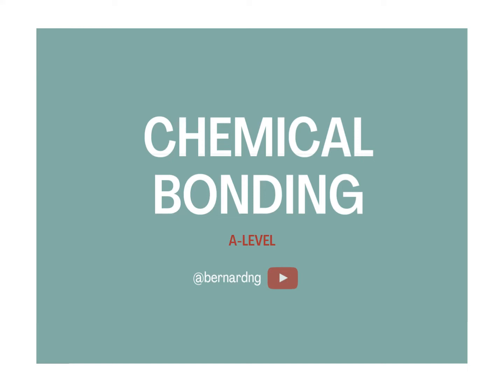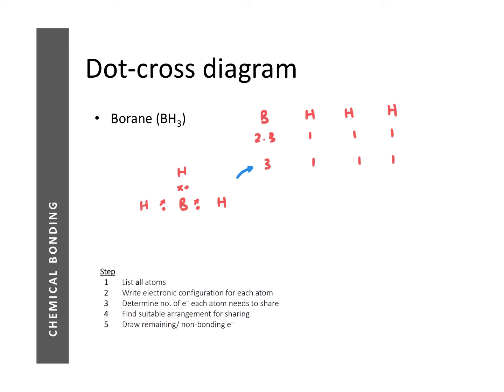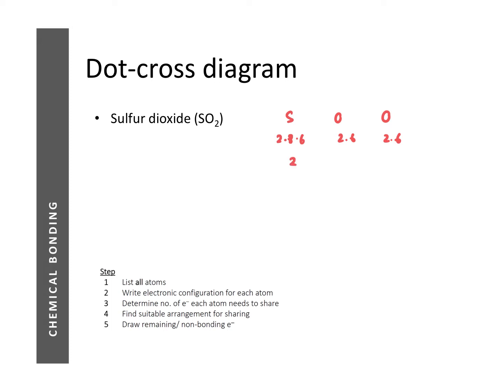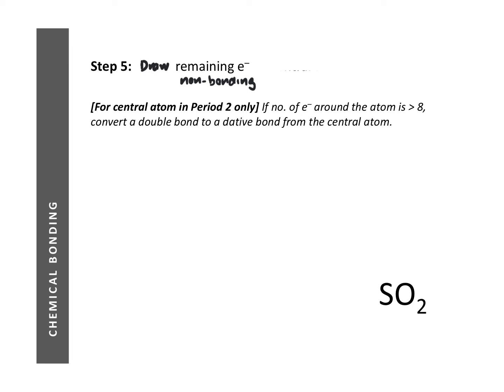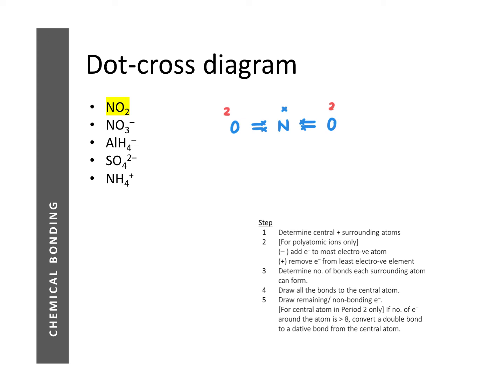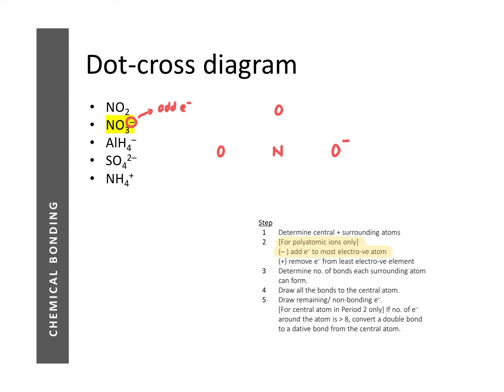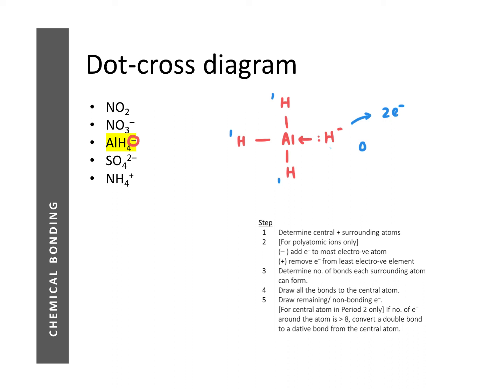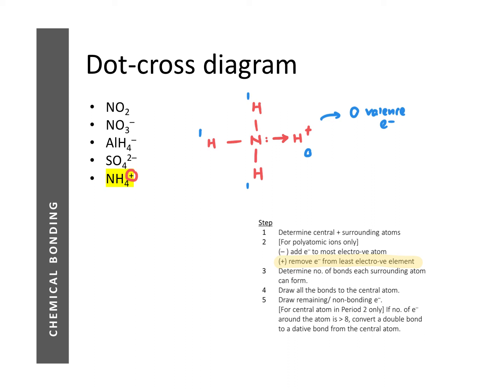A-Level Chemistry | Chemical Bonding [2/5]